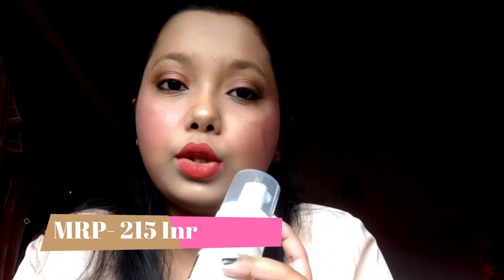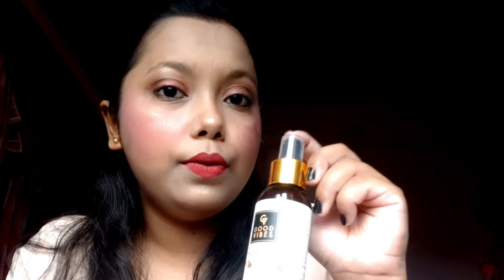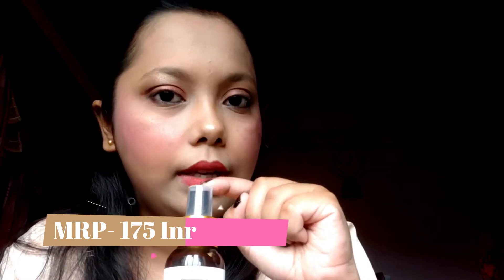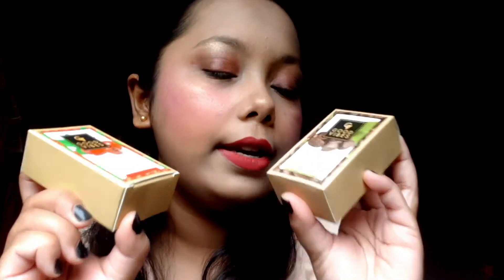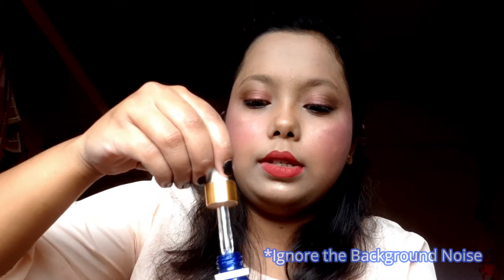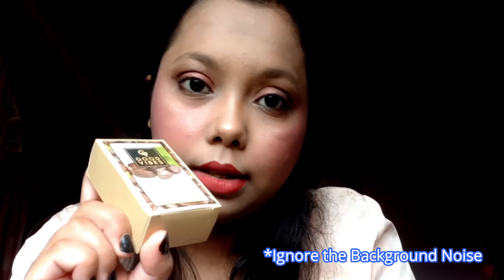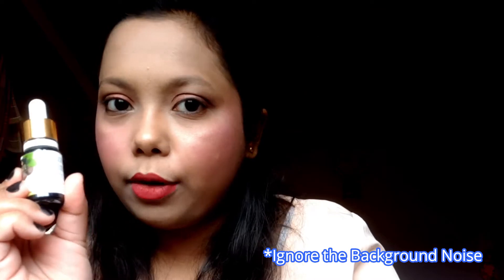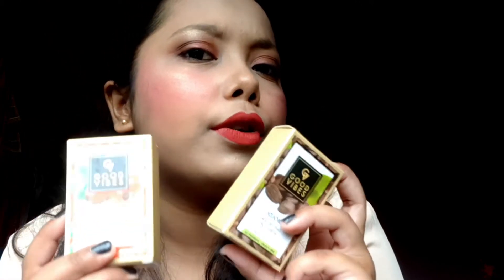Best Affordable Skincare|GOOD VIBES SKINCARE REVIEW | Free Products |Sangeeta Ghosh Vlogging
I tried the Highest rated Good Vibes Products - Good vibes haul
Download App-